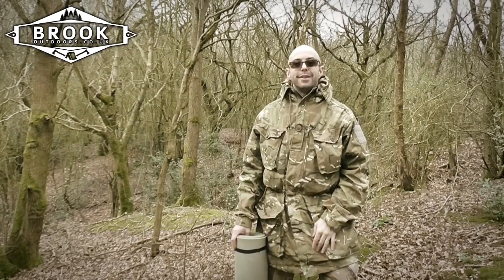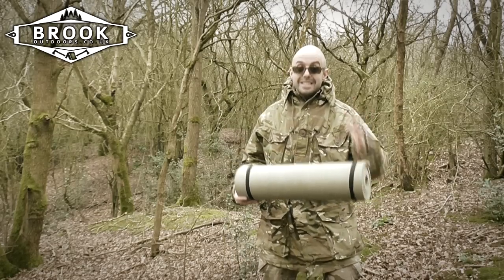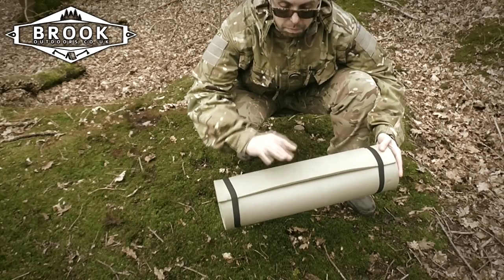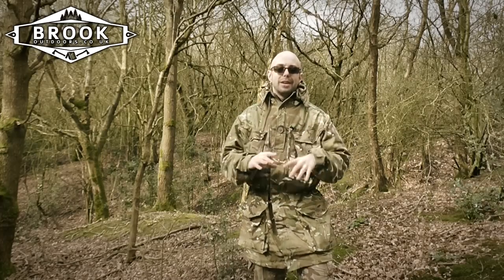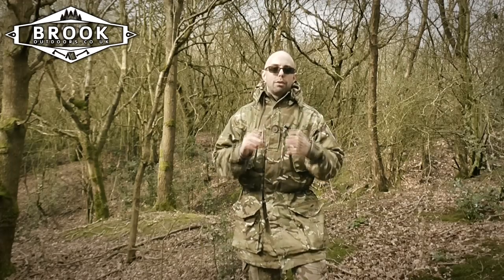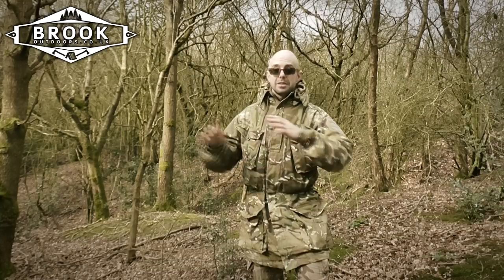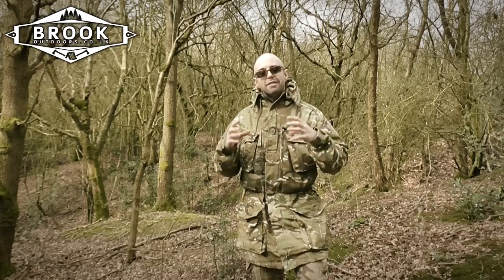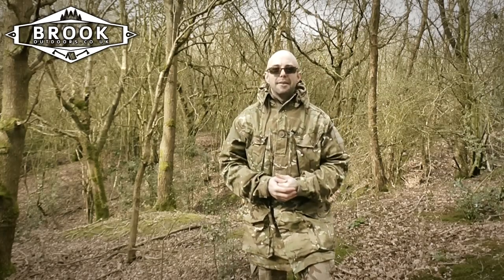Highlander Nato Military Roll Mat │ 5 Season Rating │ Waterproof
▼▼▼ Inflatable roll mats can puncture and let you down, quite literally, so I decided to grab the impressive five season Nato Roll Mat from Highlander as it is made of a special type of foam, and therefore, I won't wake up in the night to a deflated sleeping mat.